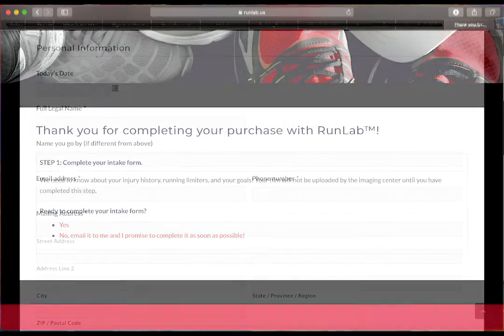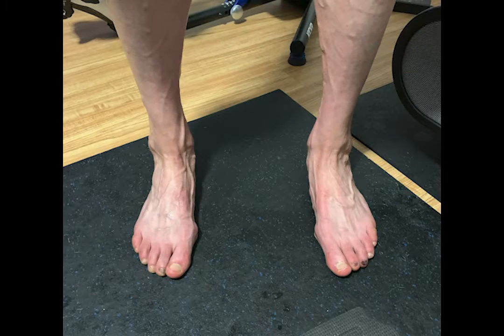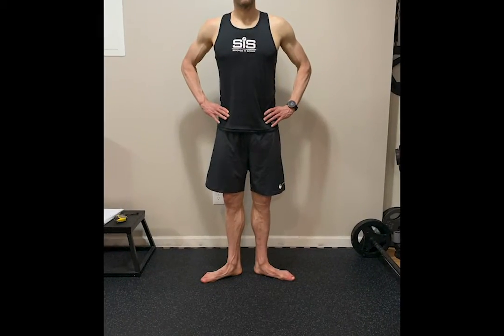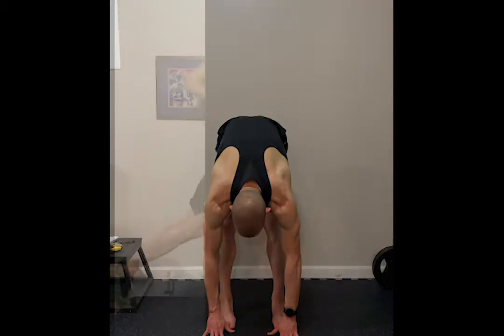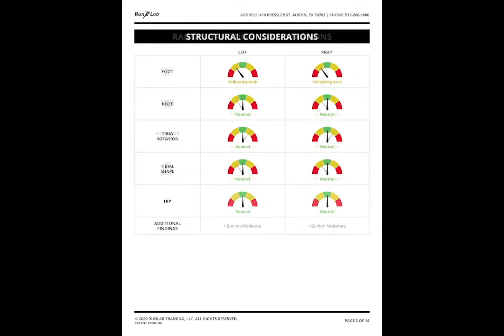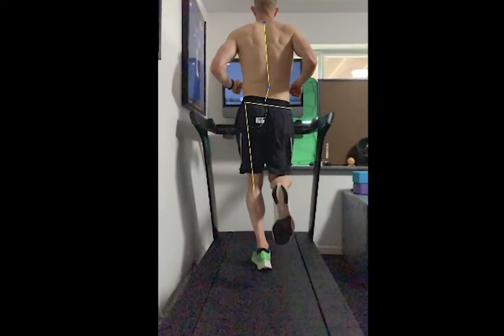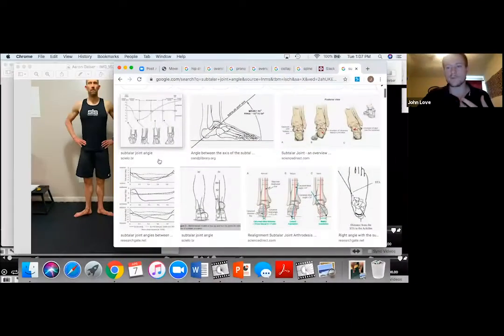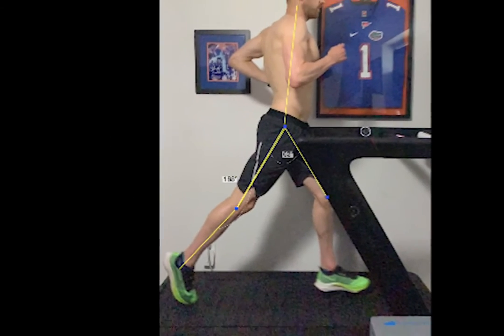RunLab & FYZICAL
An introduction to a new partnership between FYZICAL Cincinnati and RunLab.
An overview of the gait analysis process.